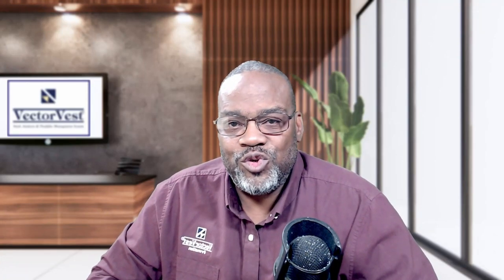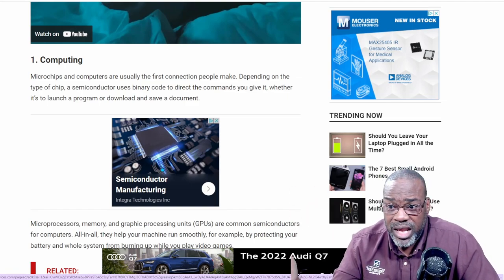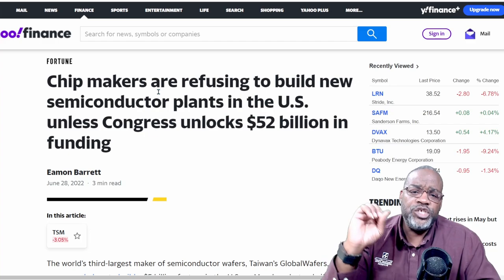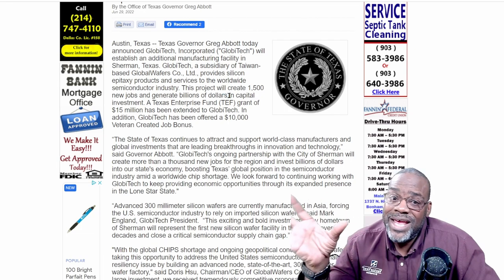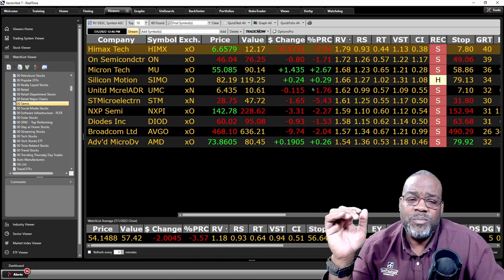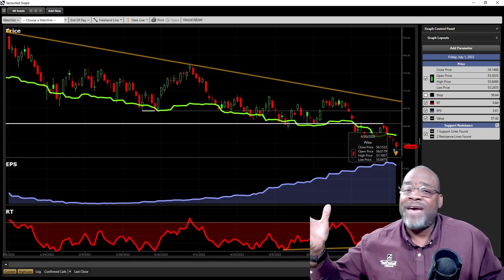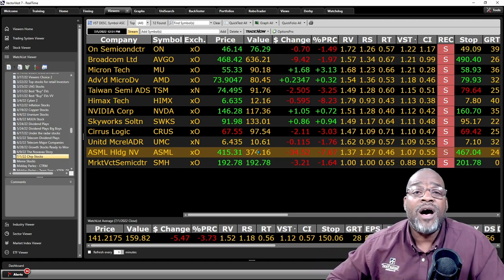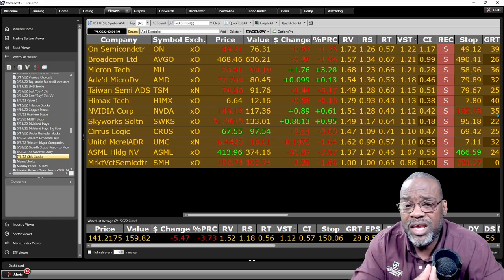AMD, NVDA, TSMC Stocks to Buy Now? | VectorVest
Semiconductor stocks are in high demand and there is a supply issue. Globally, these chips are manufactured outside of the United States! Why? What are we doing to bring production back to the U.S.? Are we doing enough? Can the stocks in the space potentially go up in price? Are they worth the investment? NVDA, TSMC, AMD are big names in this industry and have been making the news. Check out the research in this video to answer these and other questions!

Video Topics: vectorvest, amd, amd stock, nvda, nvda stock, stock market, financial education, stocks to buy, tsmc, tsmc stock, semiconductor, semiconductor stocks, nvidia, nvidia stock, stocks to buy now, best stocks to buy now, best stocks to buy, stocks, nvda earnings, nvda stock prediction, nvda stock today, nvda stock earnings, amd stock analysis, nvda analysis, amd stock 2022, amd stock crash, tech stocks, nvidia stock analysis, nvda stock analysis, nvda stock 2022, tsm stock, intel